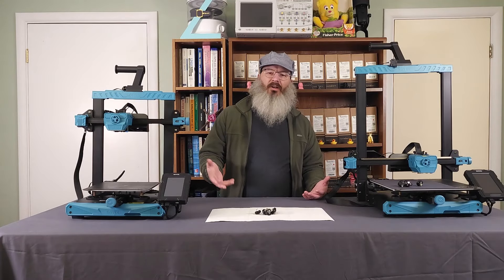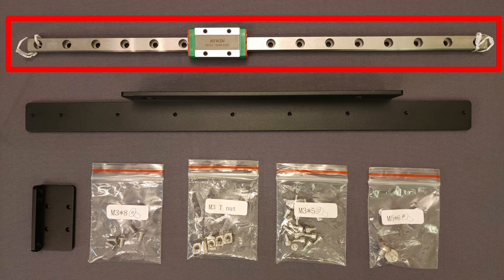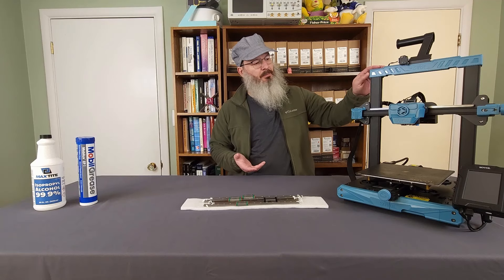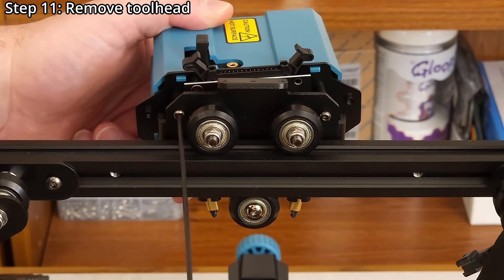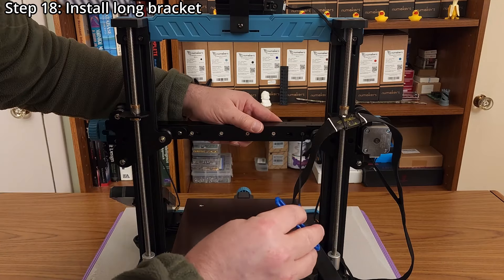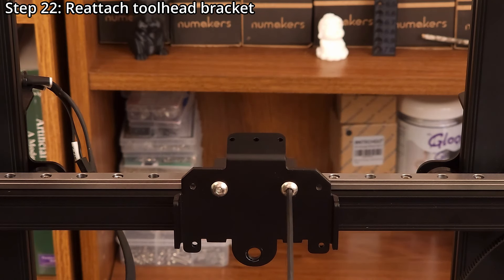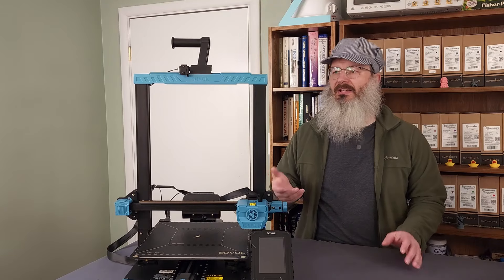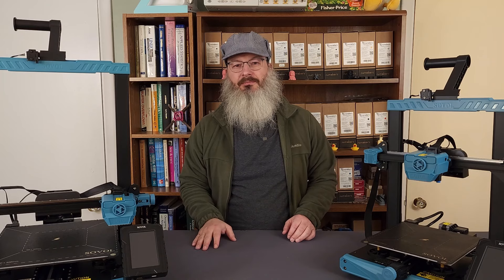Linear rails for the Sovol SV07 (Plus) - Part 2 (X-axis)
Today we install the X-axis linear rail kit in the Sovol SV07 printer. These steps are identical for the Sovol SV07 Plus printer as well.

Chapters
00:00 | Opening
01:12 | Introduction
01:20 | Kit contents
02:26 | Supplies and tools
03:10 | Installation
08:45 | Wrap-up

Miscellaneous supplies
* 8mm socket
* 2, 2.5, 3, and 4mm hex wrenches
* Side cutters
* Zip-tie
* Small file
* Masking tape
* Pen

At S&M Makers, we use and highly recommend Numakers filaments. Their easy to use PLA+, PETG, ASA, silk, and wood options have given us flawless prints every time. We receive a small percentage from every purchase and it really helps out the channel.